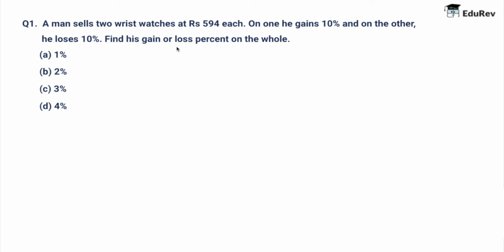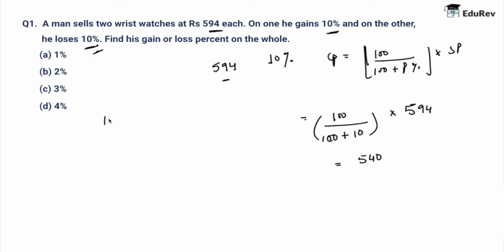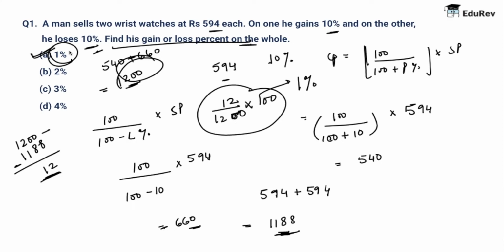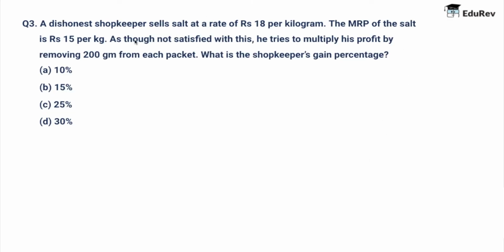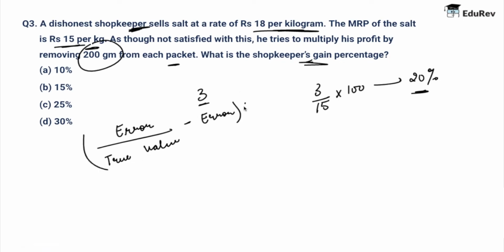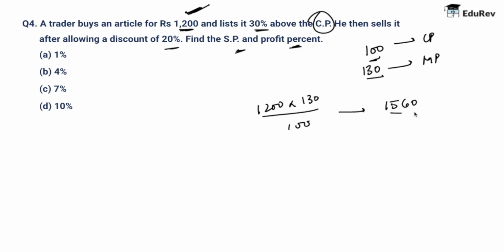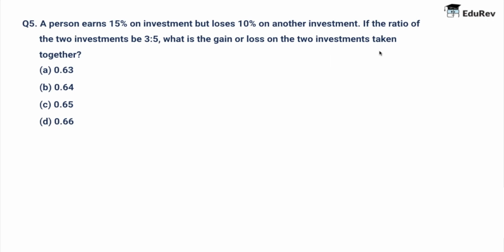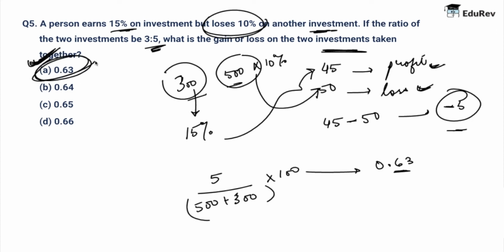Practice Questions: Profit, Loss & Discount - Quantitative Aptitude (Quant) - CAT Preparation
EduRev is back with yet another video to boost your CAT preparation. In this video, we will be discussing the Profit, Loss & Discount, a chapter from your Quantitative Aptitude section (Quant) for the CAT exam, in an interesting way. We will also give preparation strategies, tips, and study plans on how to crack the CAT Exam.

1. Section-wise courses for Quantitative Aptitude (Quant), Verbal Aptitude, Reading Comprehension (VARC) and Logical Reasoning (LRDI
2. 1000+ Online MCQ Tests, including topic-wise, chapter-wise & subject-wise tests
3. Archives for PYQs, where you get topic-wise questions and section-wise tests
4. CAT Mock Test Series offering All India Rank (AIR) in real-time
5. XAT, SNAP, NMAT Mock Test Series
6. Crash course for CAT